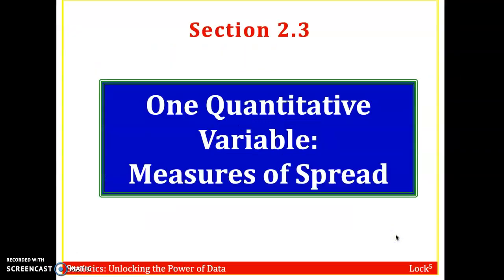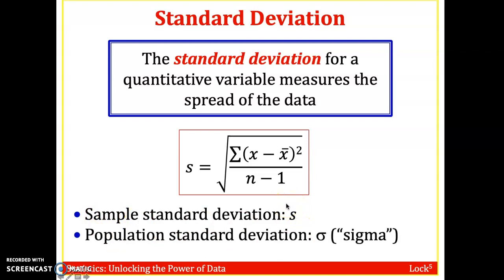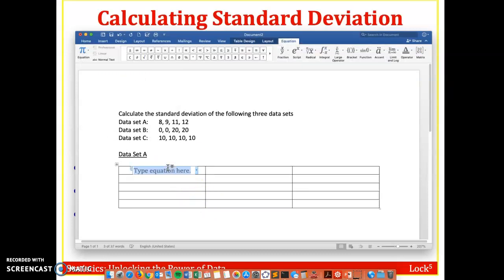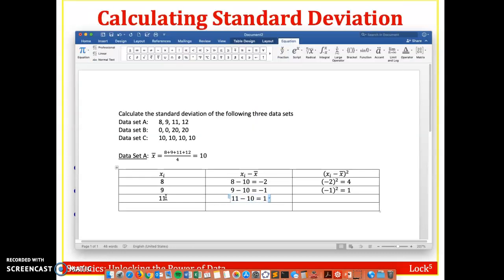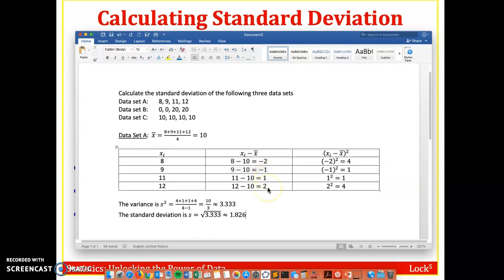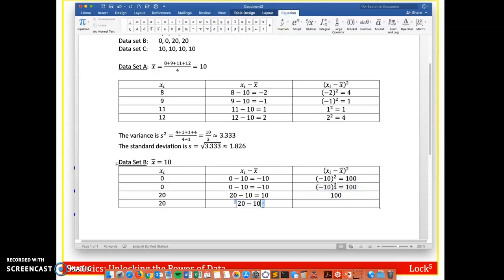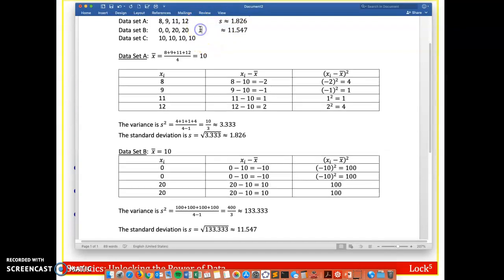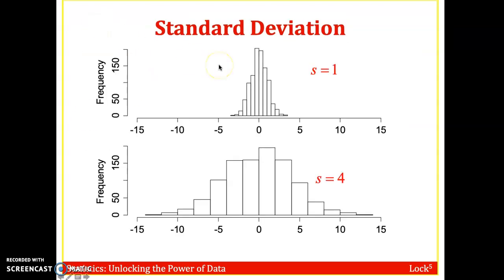Ch 2.3 Video Lecture - Part 1